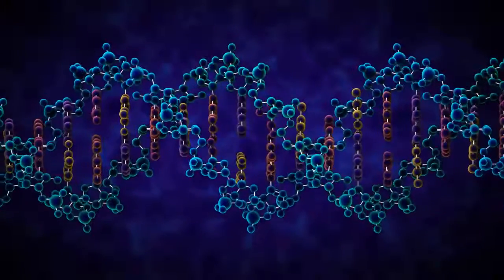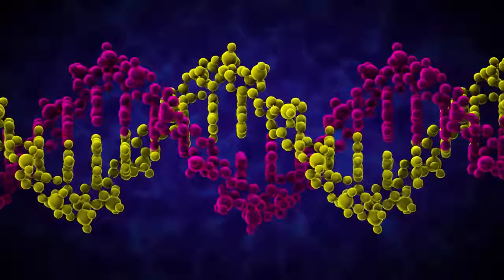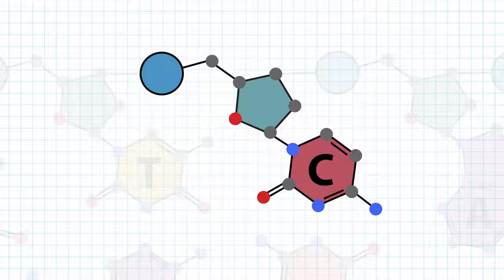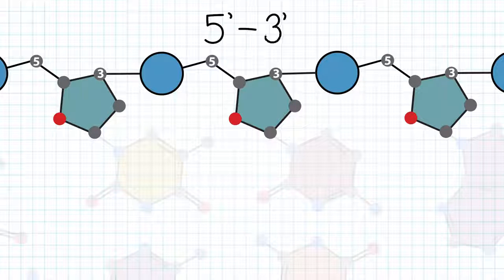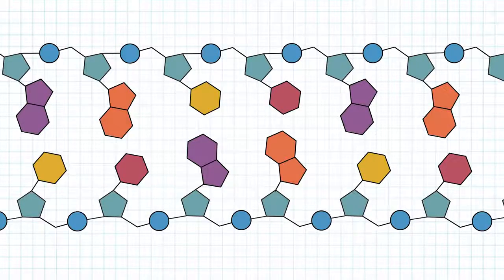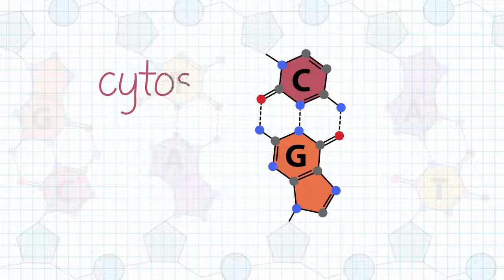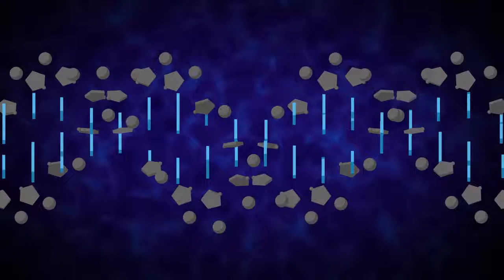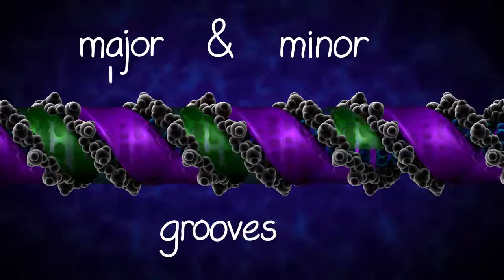Lec#1 : The Structure of DNA